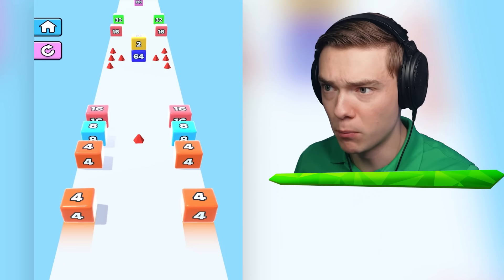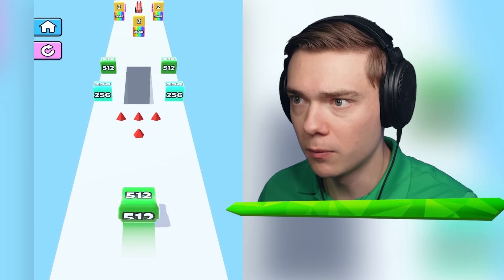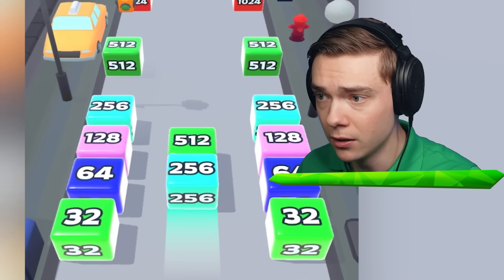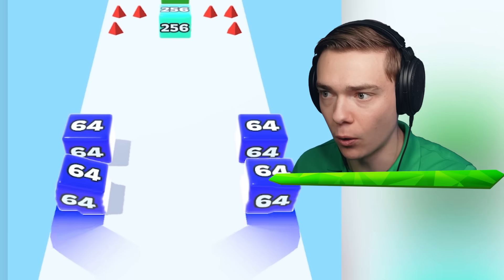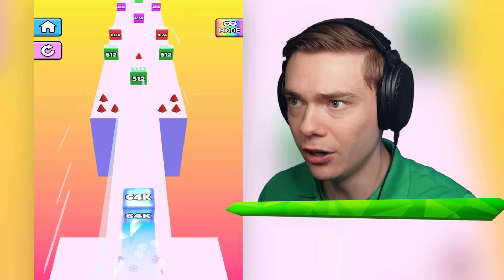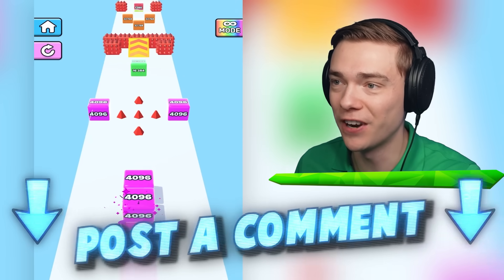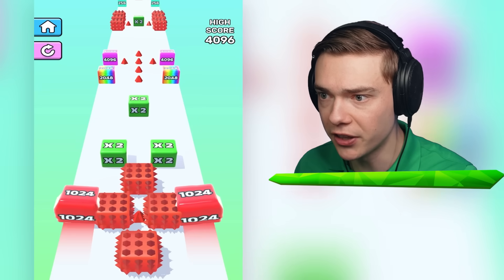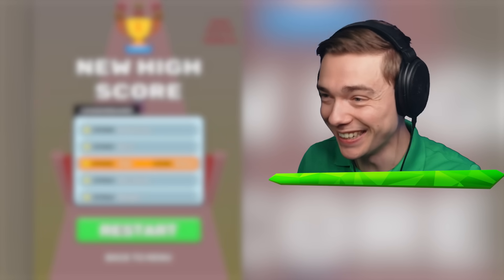NOOB vs PRO vs HACKER JELLY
Noob VS Pro VS Hacker Jelly In Jelly Run 2048!